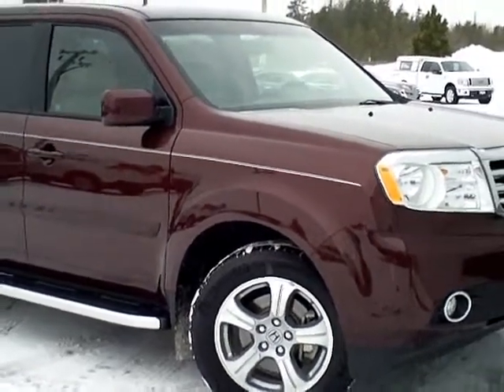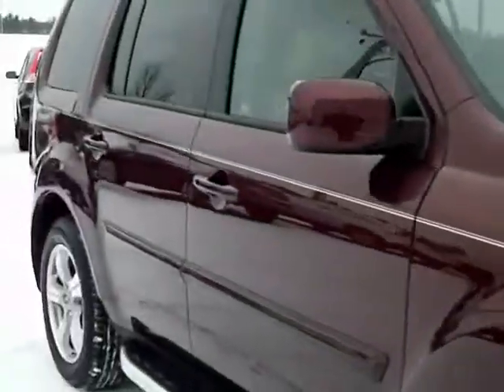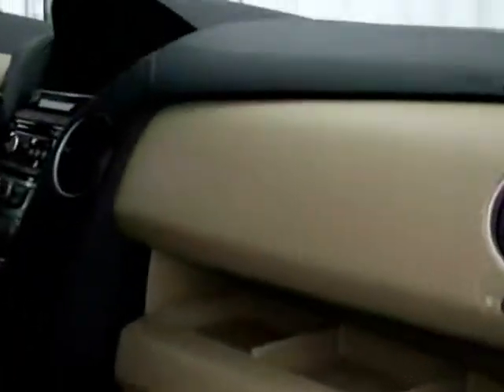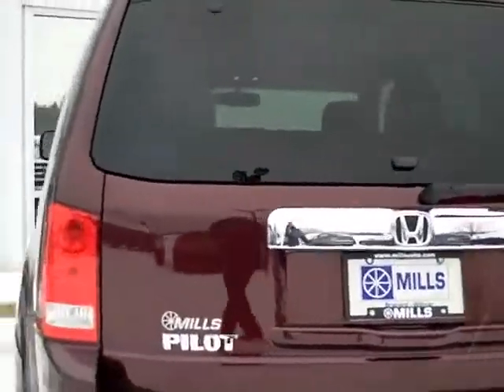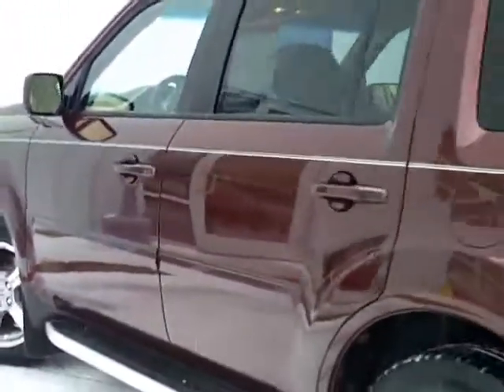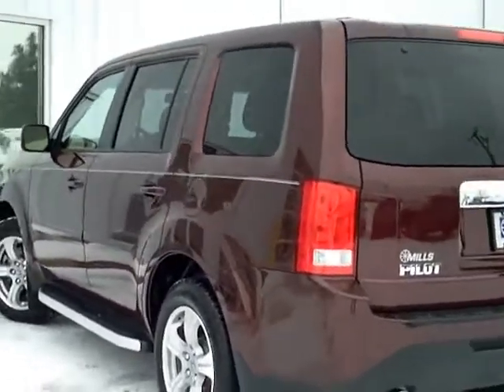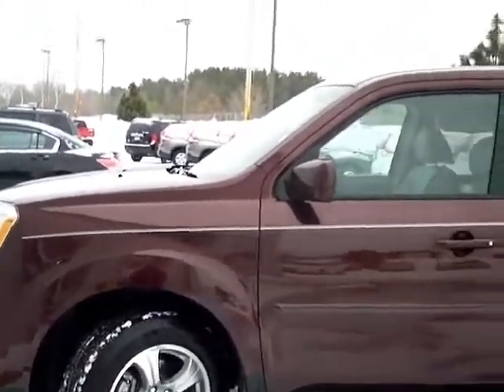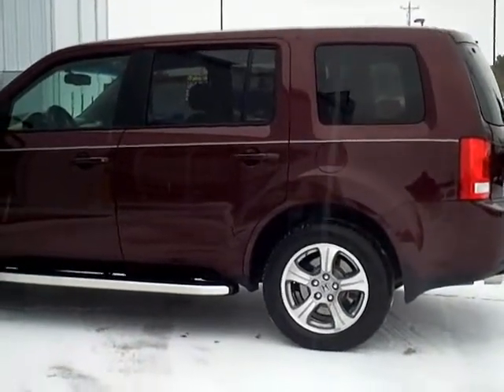2012 Honda Pilot EXL *Honda Certified*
Toll Free: Looking for Deer River used cars, Fergus Falls used cars, Brainerd used cars, used trucks, new cars, or new trucks from one of the best Minnesota dealerships? (Our customers literally come from all across MN- and other states too!)  Please give us a call to confirm availability for any vehicles you might find here.